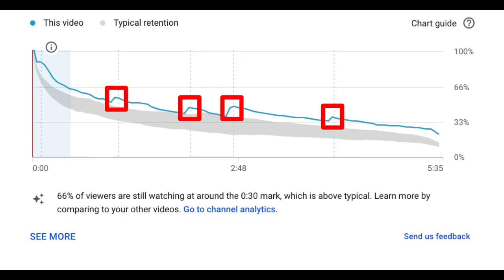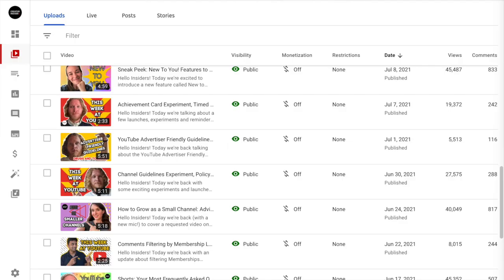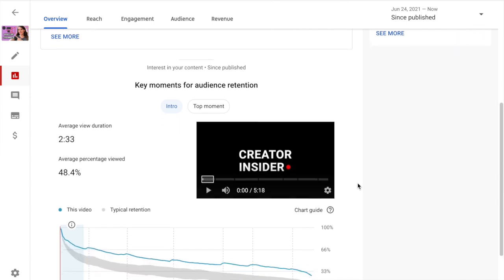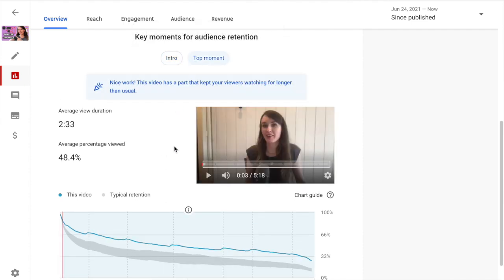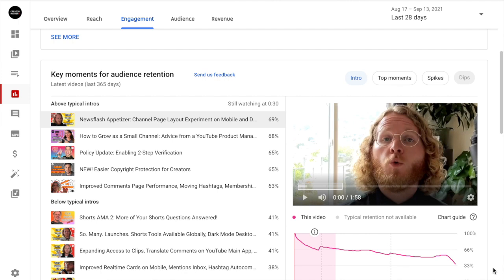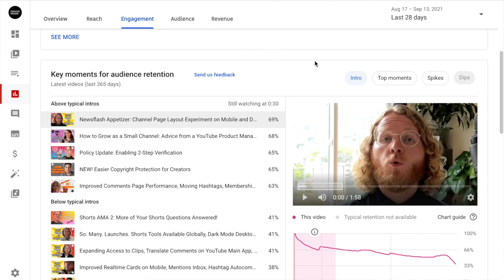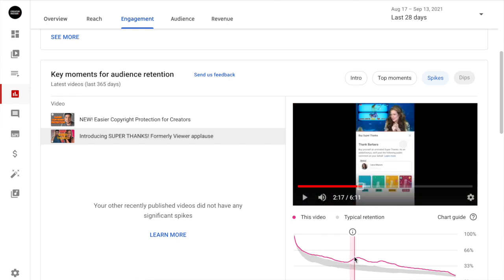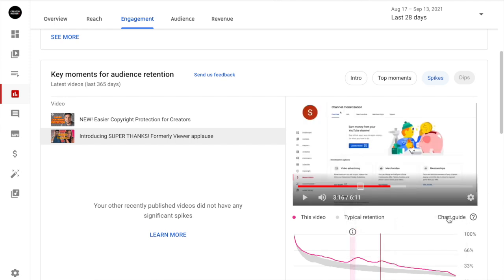Key Moments in YTA: Introducing Typical Audience Retention!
Hello Insiders! Today we're back with Dan who's going to tell us more about improvements we're making to the Key Moments card in YouTube Analytics, specifically, Typical Audience Retention.

👕👚SWAG 🎽☕

100% of the proceeds automatically support Red Cross